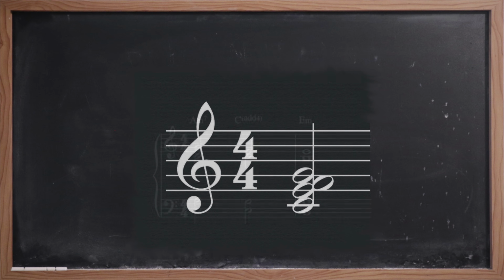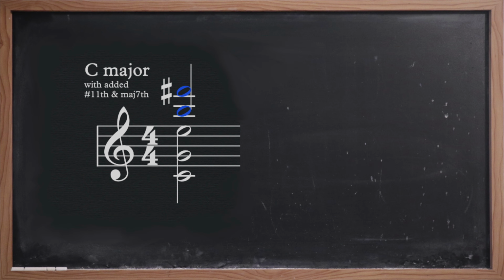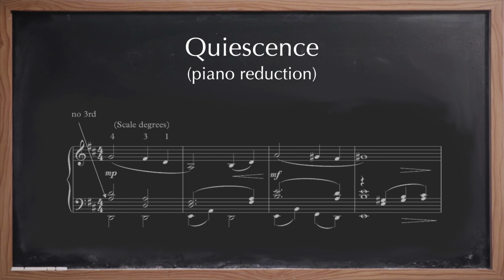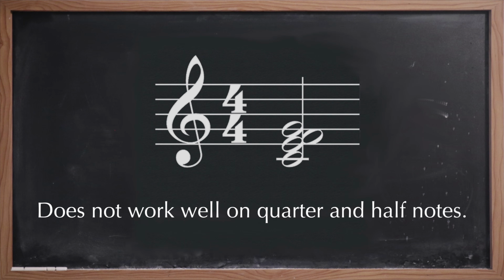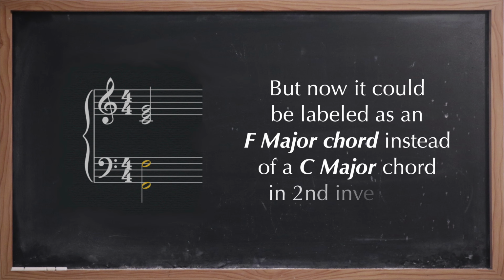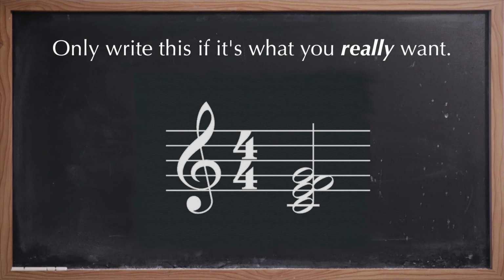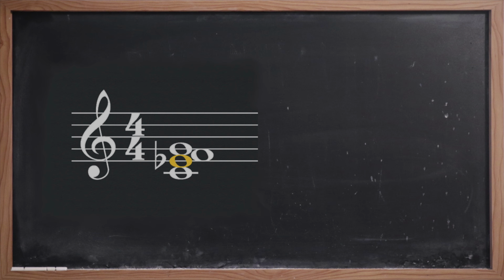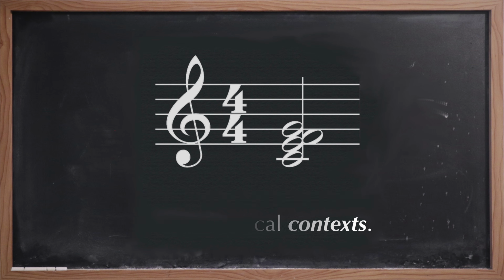The Most Forbidden Dissonance in Music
A look at the most problematic dissonance a composer can write.